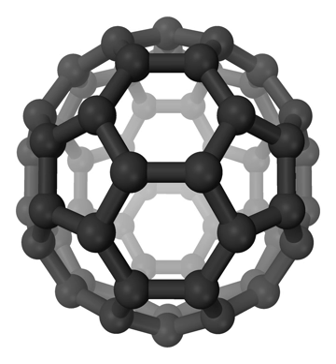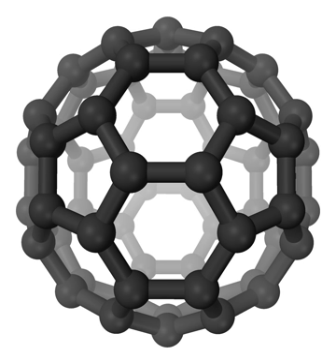Propionitrile | Wikipedia audio article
This is an audio version of the Wikipedia Article:
Propionitrile

SUMMARY
Propionitrile, also known as ethyl cyanide and propanenitrile, is an organic compound with the formula CH3CH2CN.  It is a simple aliphatic nitrile.  The compound is a colourless, water-soluble liquid.  It is used as a solvent and a precursor to other organic compounds.